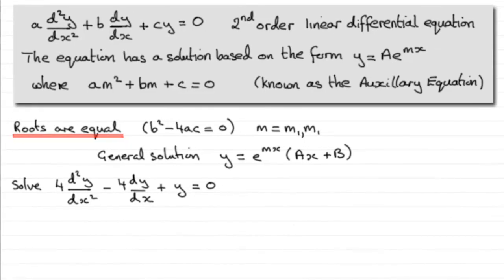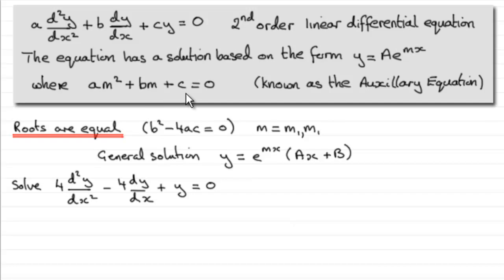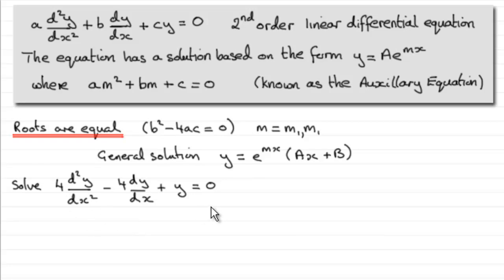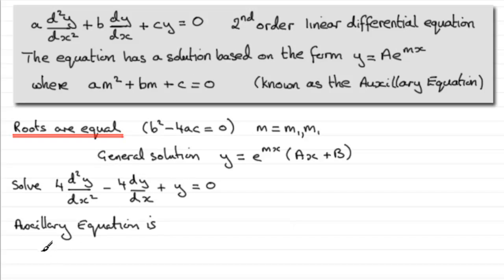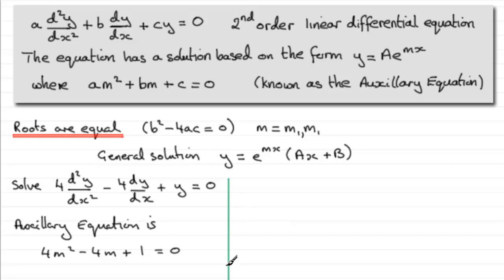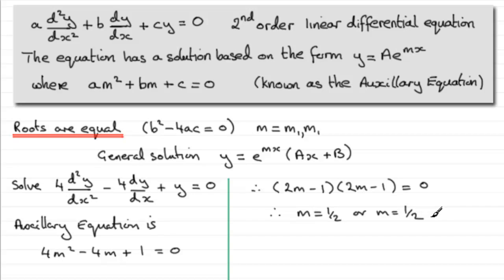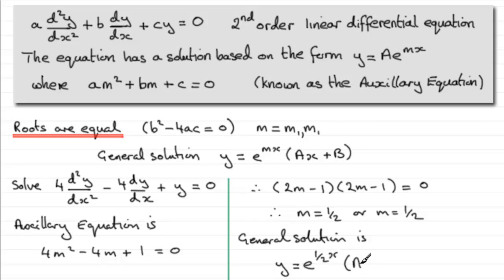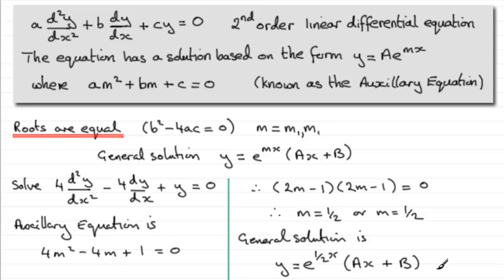2nd Order Linear Differential Equations - Auxillary Equation : Equal Roots : ExamSolutions